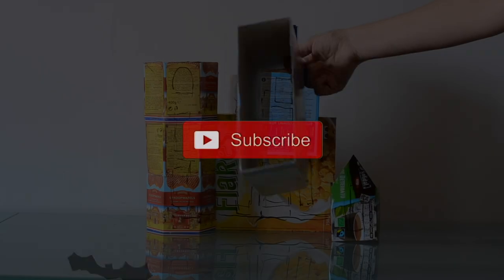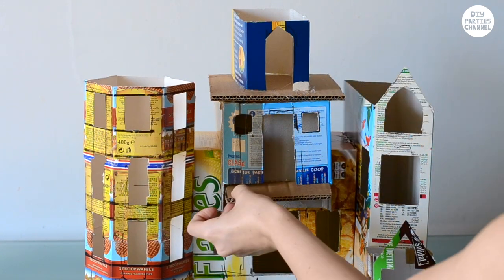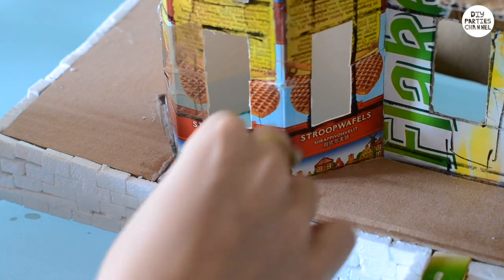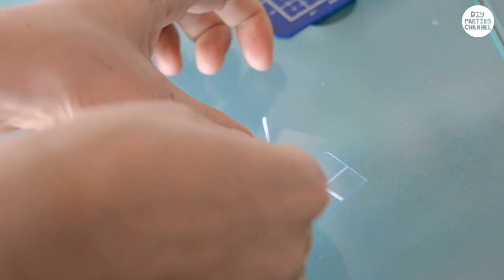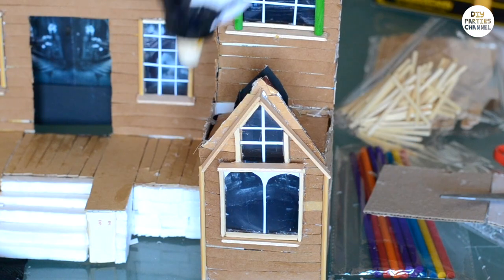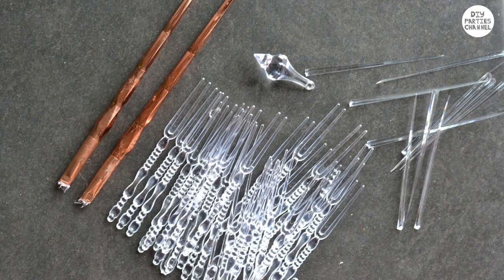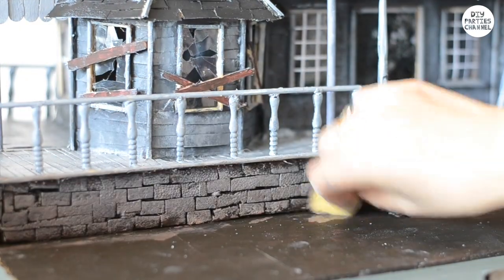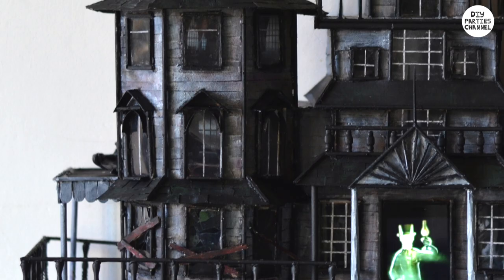DIY Haunted House using TRASH! Trash to Treasure Ep.1 - Halloween Edition!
I made a DIY haunted mansion miniature house using trash, hot glue and paint! This would make an awesome DIY Halloween decoration and is so much fun to make!

This is my first episode of trash to treasure, where I make crafts and DIYs from junk! For this episode i used plastic, styrofoam, card, hot glue, popsicle sticks and paint. Miniature dollhouse items would look great too!

SUPPLIES
Hot glue
Acrylic paint
All purpose glue